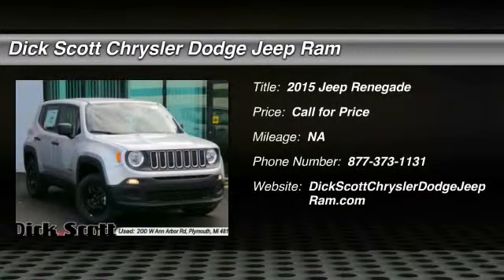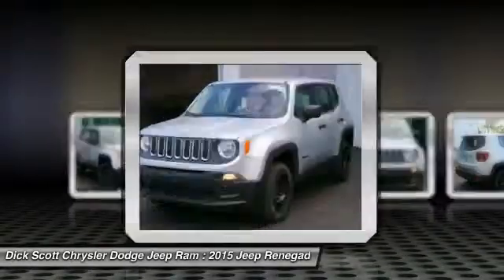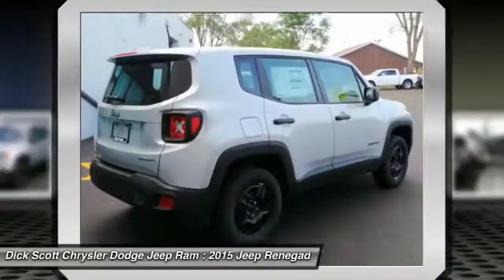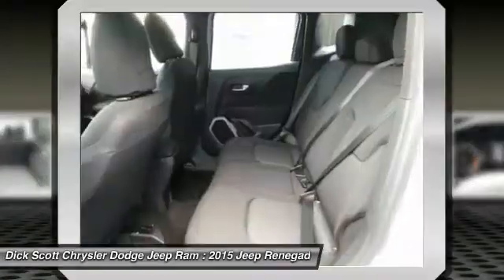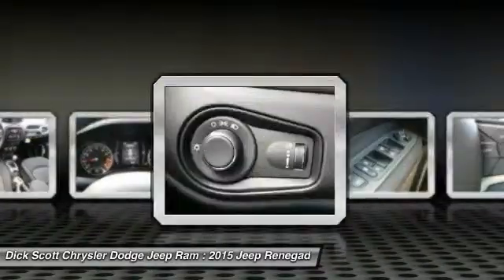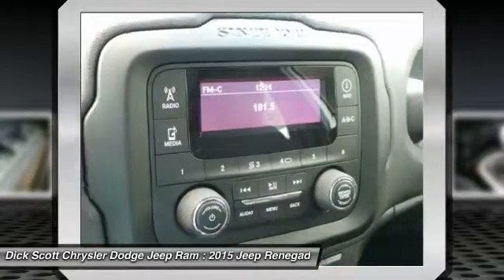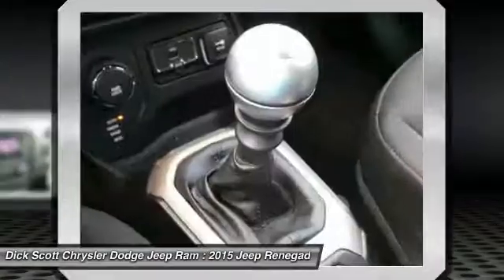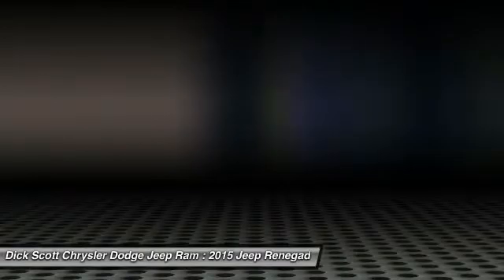2015 Jeep Renegade Plymouth MI J15R040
2015 Jeep Renegade Sport

684 W. Ann Arbor Road

Pick up this Glacier Metallic 2015 Jeep Renegade, available today at Dick Scott Chrysler Dodge Jeep Ram. Featuring Automatic transmission, it has  miles. This could be the one you've been searching for.